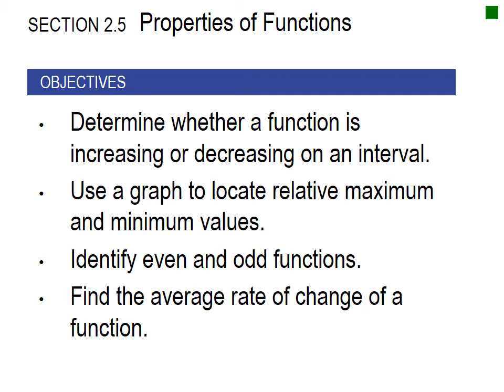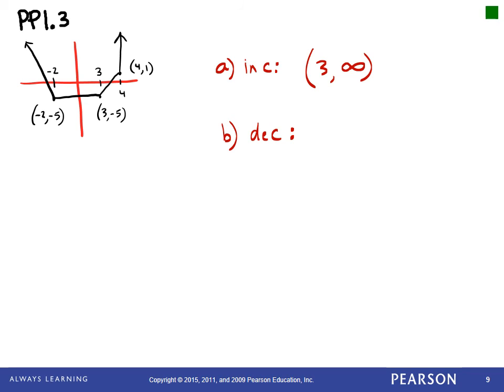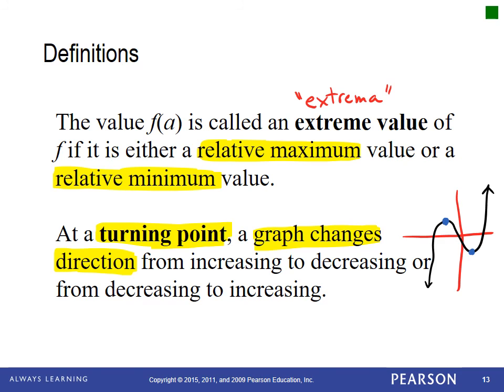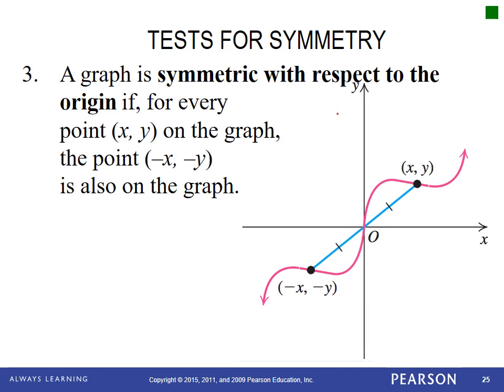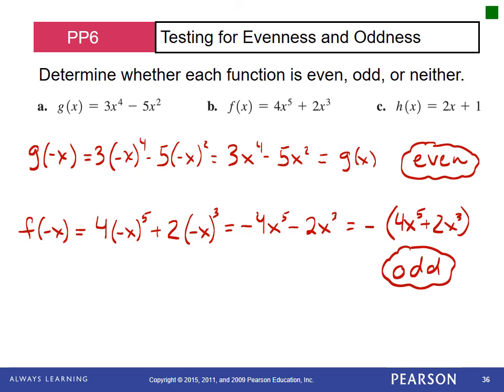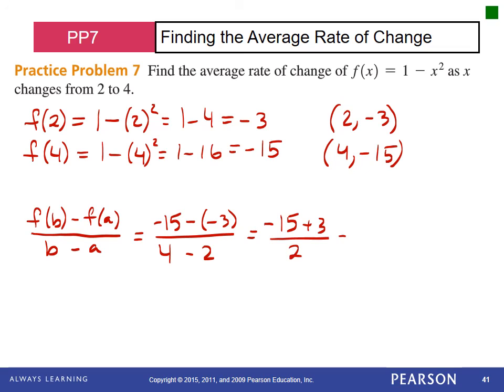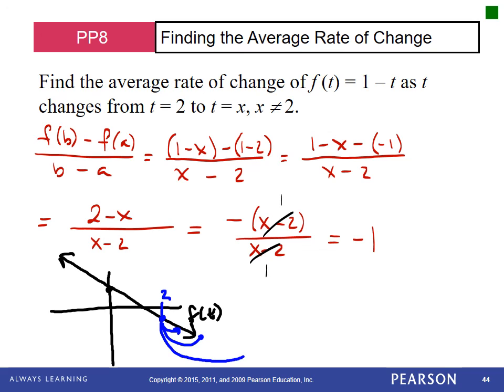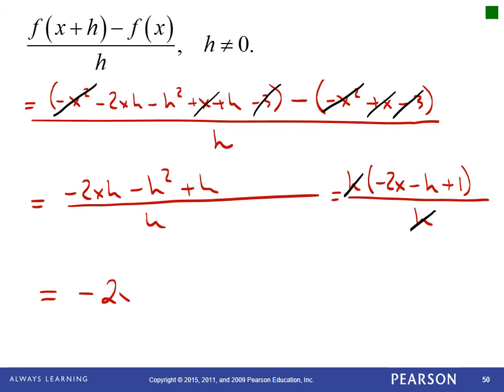M15 CH2 SEC5 LEC